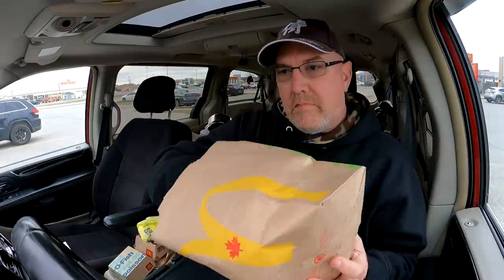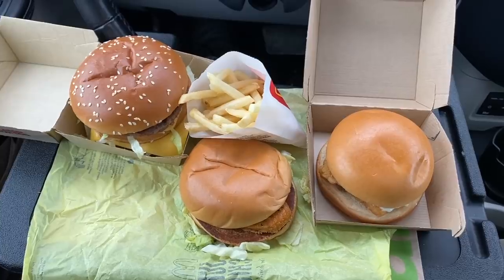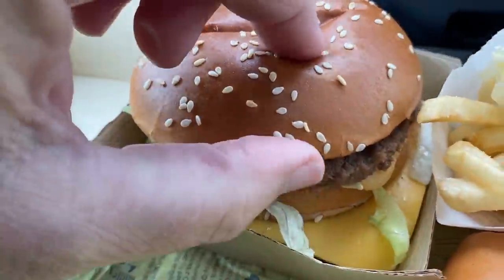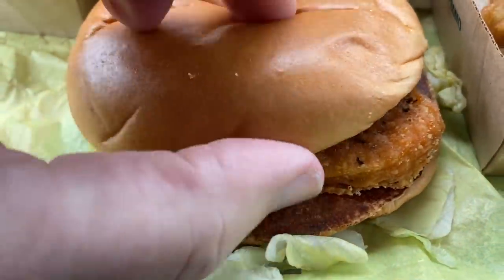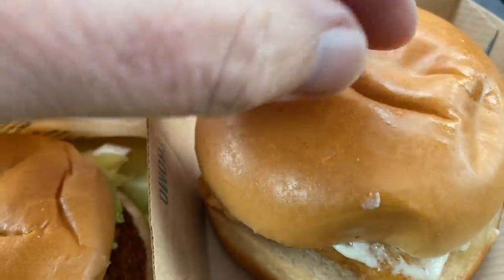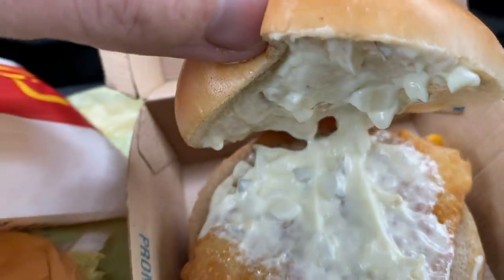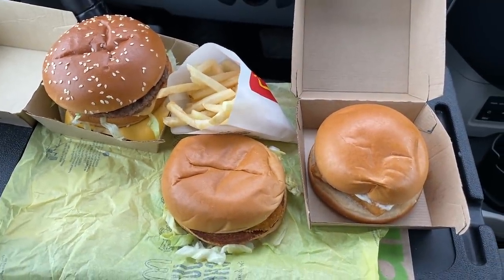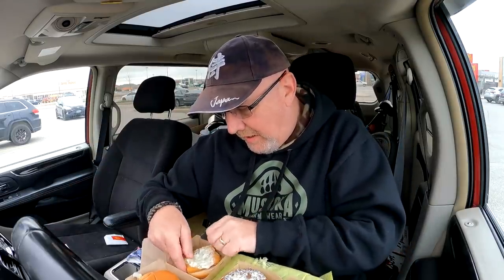McDonald's McLand, Air & Sea Burger CHALLENGE Against WRECKLESS EATING!!! Who Will Win?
MY GEAR;
Jackery 1000
Jackery 500
Solar Planel
Rechargable Fan
STEERING WHEEL TRAY
Lighting in Car
Green Water Bottle
Small Drone
VLOGGING CAMERA
BIG CAMERA;
50mm LENS;
LiveStream MICROPHONE;
Lapel Mic